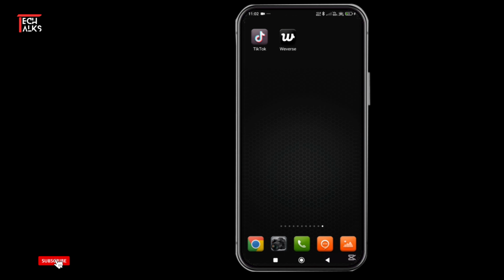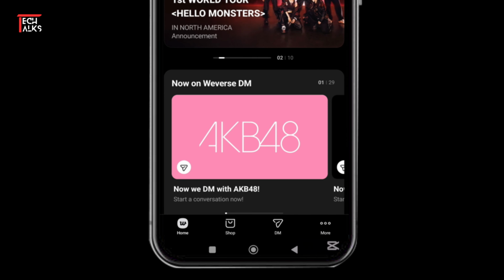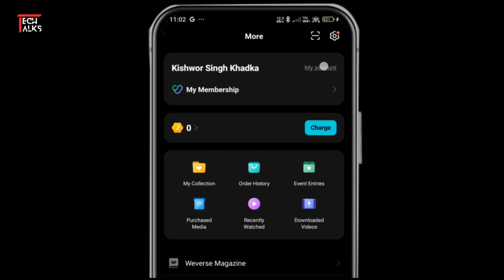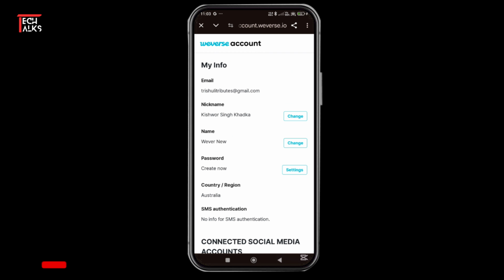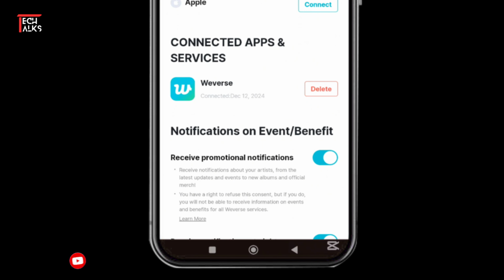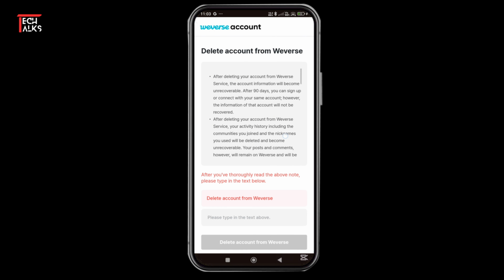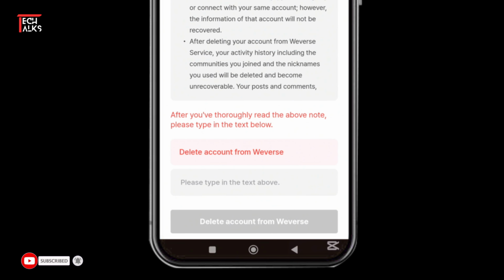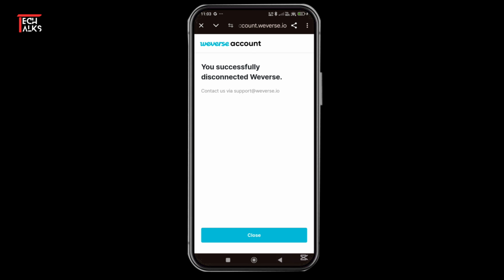How to Delete Weverse Account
In this video, we’ll guide you step-by-step on how to delete your Weverse account permanently. To begin, log in to your Weverse account through the app or website. Navigate to Settings by tapping your profile icon, then scroll down and look for the "Account Settings" or "Manage Account" option. From there, select "Delete Account" or "Remove Account" and follow the prompts to confirm your decision.

Keep in mind that deleting your Weverse account is irreversible, and you will lose all your data, posts, and purchases associated with the account. This tutorial provides a clear guide on how to delete a Weverse account permanently and ensure your account is completely removed.